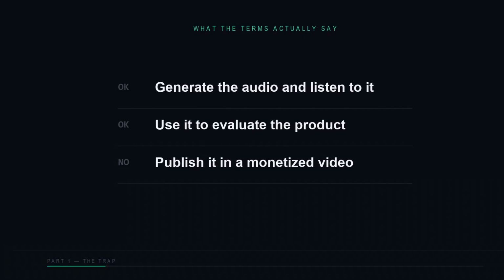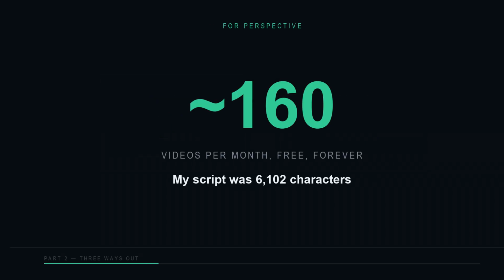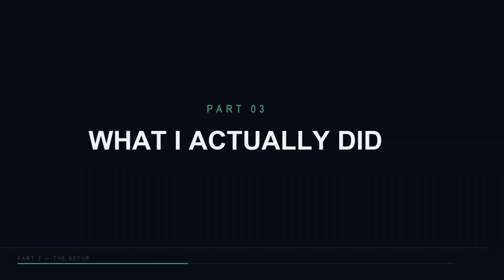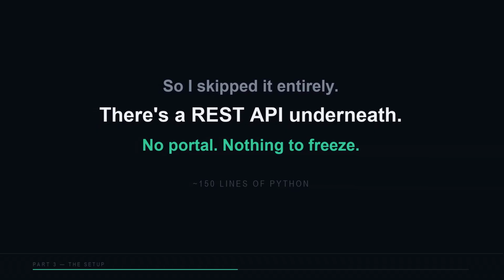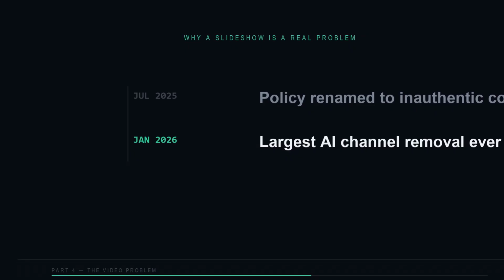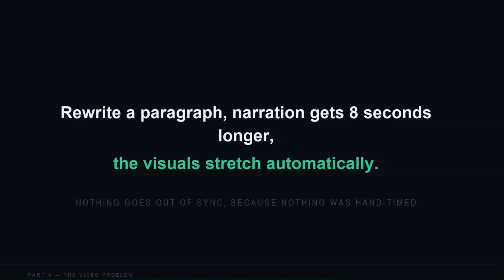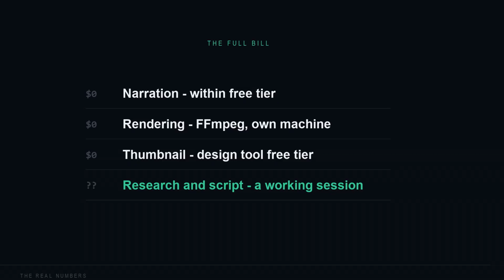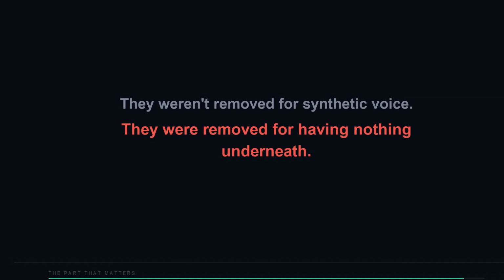I Built a Video Pipeline That Costs $0 a Month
I published a 7-minute video with professional narration, animated data charts and a custom thumbnail. Total production cost: $0. Not a trial - permanently.

The reason most people can't do this isn't technical. It's a licensing trap that makes the free tools useless for monetized video, and almost nobody reads the terms that explain it.

This is the full pipeline, the trap, three ways around it with real numbers, and the part that can't be automated.

CHAPTERS
0:00 $0, and why you probably can't
0:26 What this covers
0:47 The licensing trap
2:06 Three ways out, with numbers
4:02 What I actually did
5:53 The video problem
8:06 The real numbers
9:06 If you want the pipeline
9:22 The part that matters

TOOLS MENTIONED
Google Cloud Text-to-Speech - permanent free tier, commercial use allowed

Microsoft Foundry (formerly Azure AI Speech) - F0 free tier, no card required

This video uses AI-generated narration. Research, script and analysis are original.